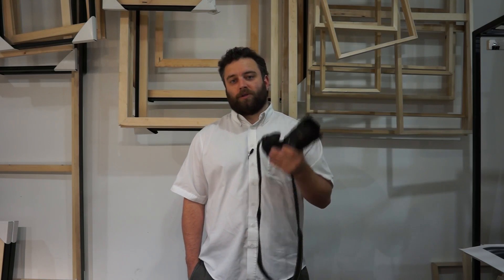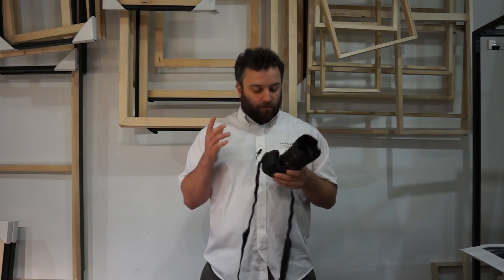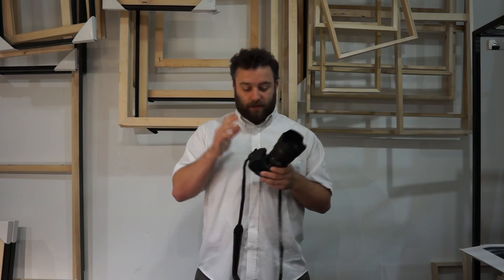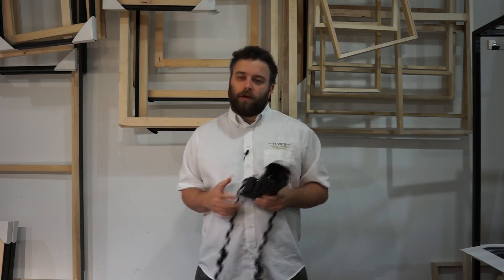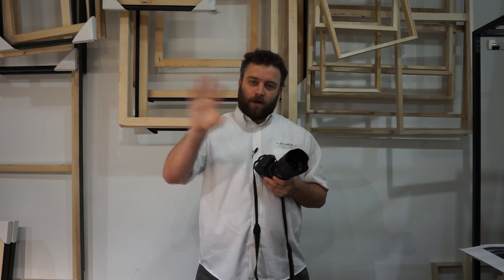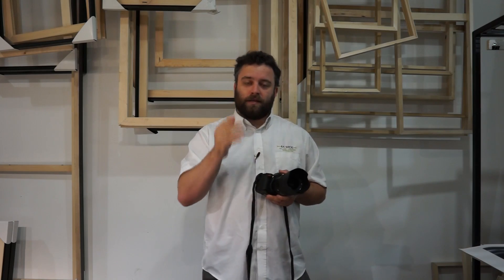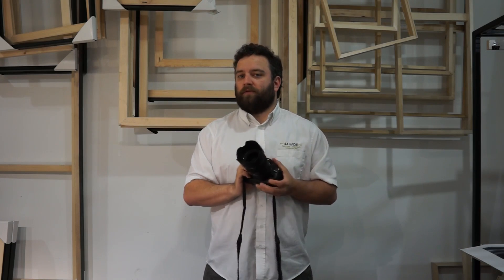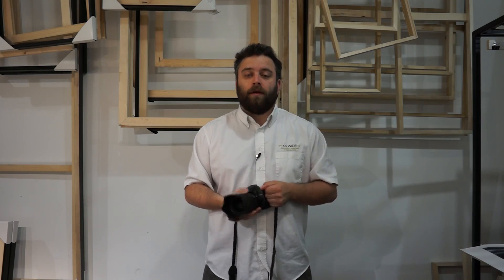Using Auto Focus on SLR's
Thomas Moran explaining the fine pointers of different auto focus settings for digital SLR's.